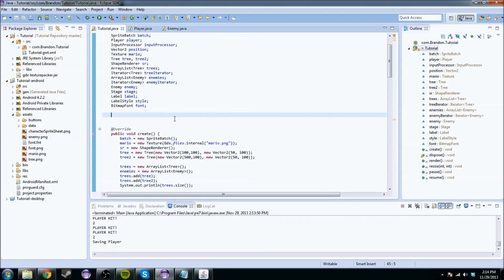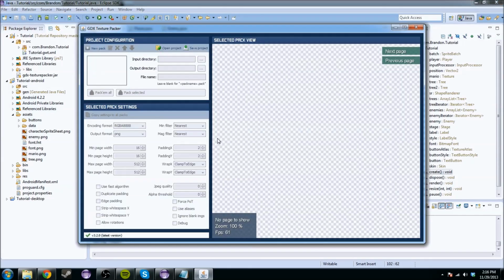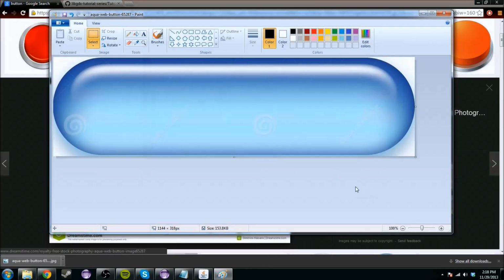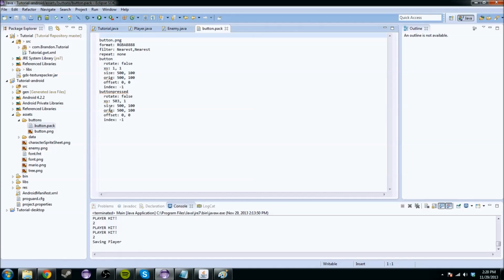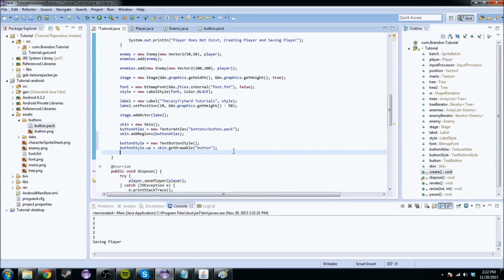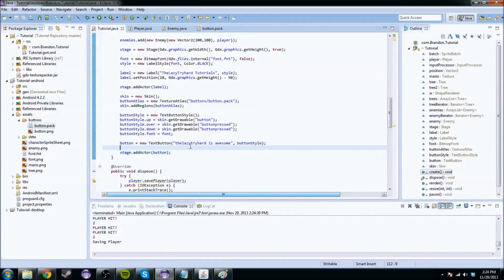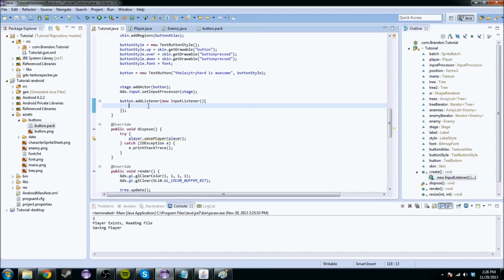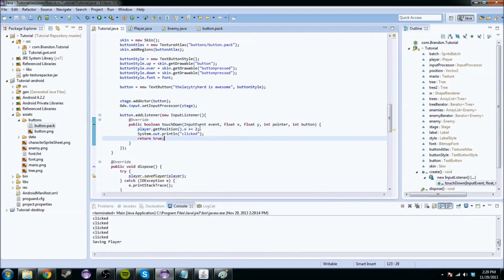Android Game Development in Java - Part 9.2: Implementing Buttons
Hey all, I know its been a while, but here is the long awaited 9.2 of our tutorial series.  Enjoy and thank you so much for all the support, it is truly motivating.